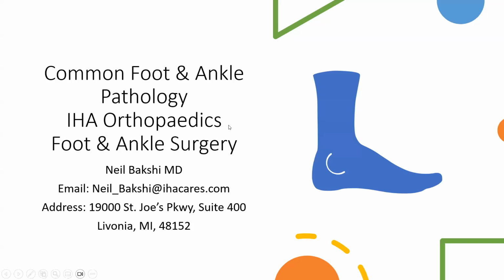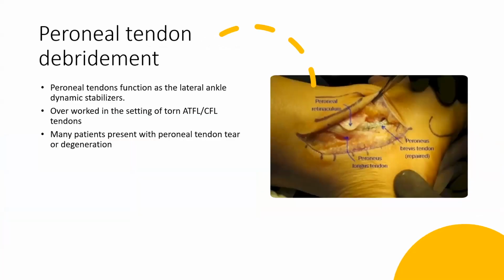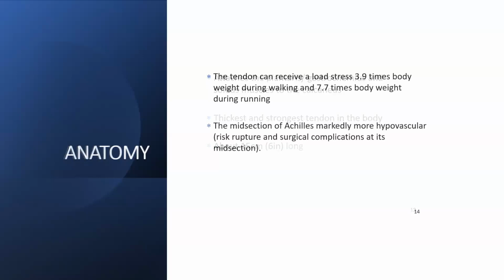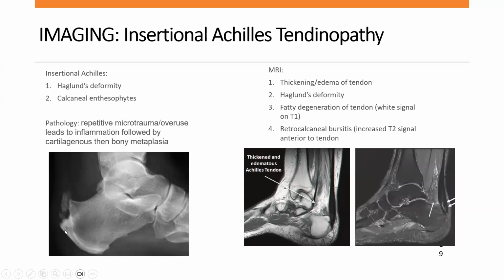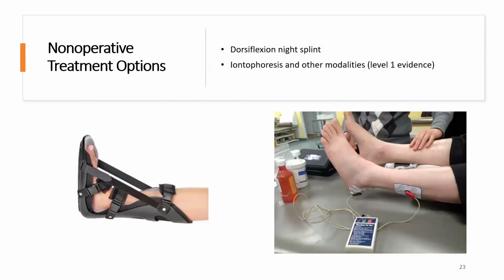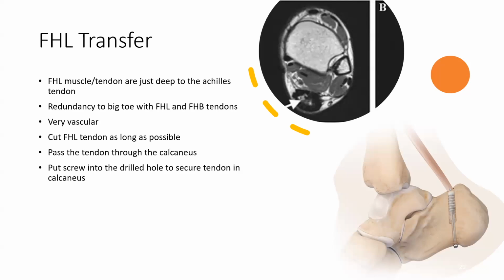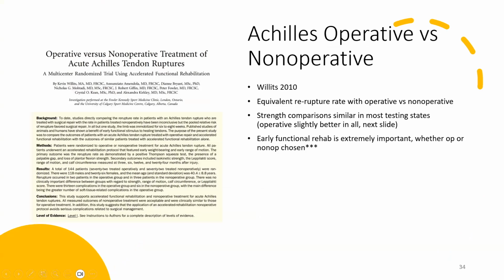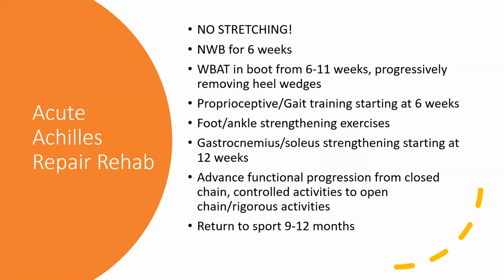Healthy Feet + Ankles: Treating Common Foot and Ankle Issues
Foot pain or an injury can happen to anyone. Issues like, strains, sprains, spurs, arthritis, skin and nail conditions can be life-altering and debilitating. Join Trinity Health IHA Medical Group Orthopaedic Surgeon, Neil Bakshi, MD, as he discusses the signs, symptoms and treatment of common foot and ankle conditions and what you can do to help prevent pain or injury and keep your feet happy and healthy.